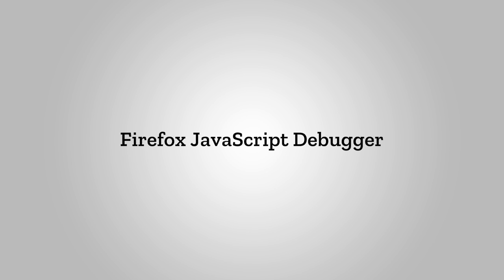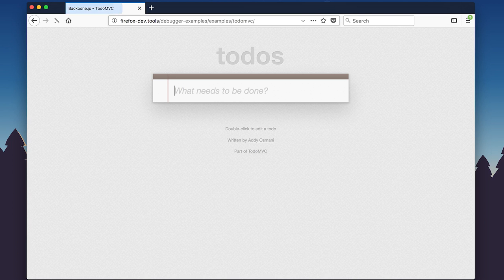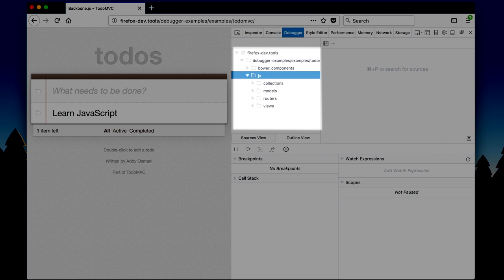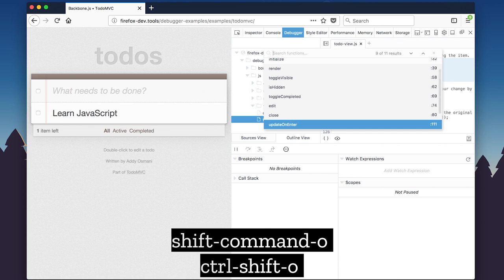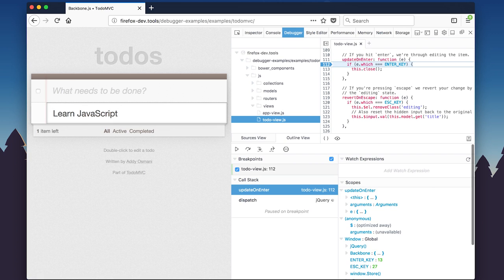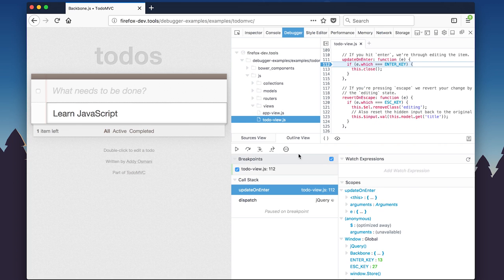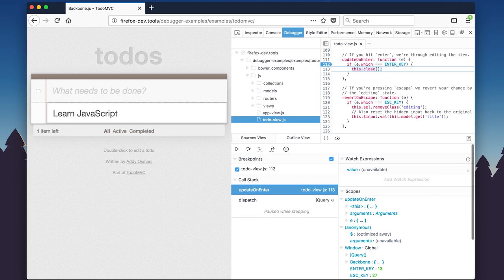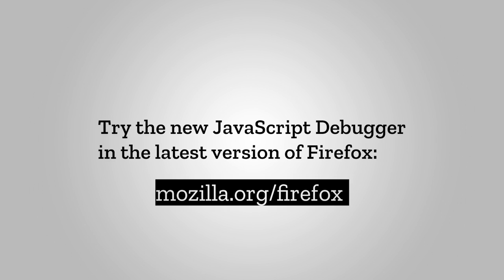Firefox JavaScript Debugger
The new debugger.html is built from the ground up with React / Redux. In this quick intro, Dustin Driver takes it for a ride.